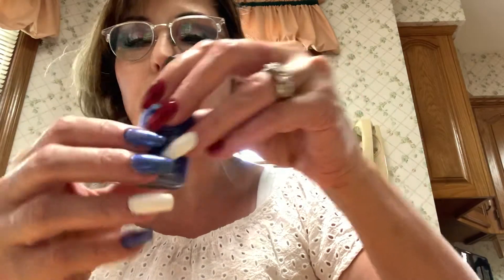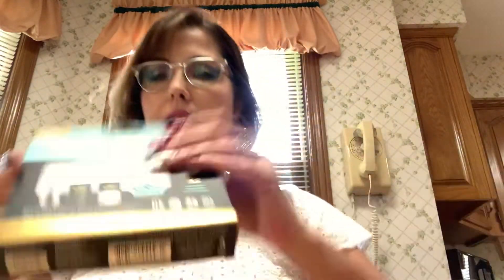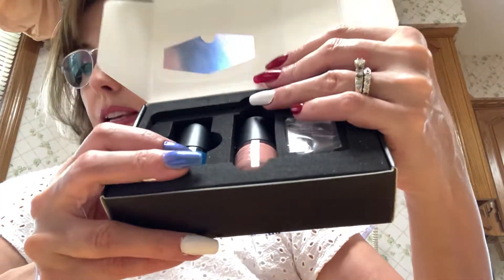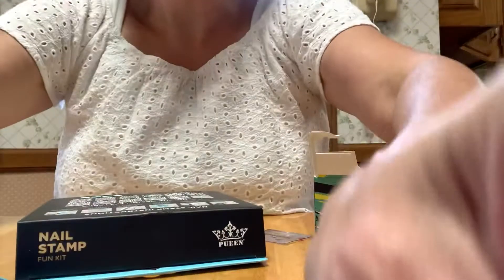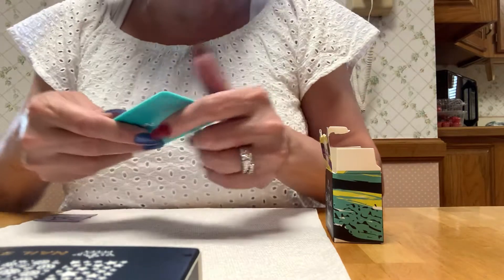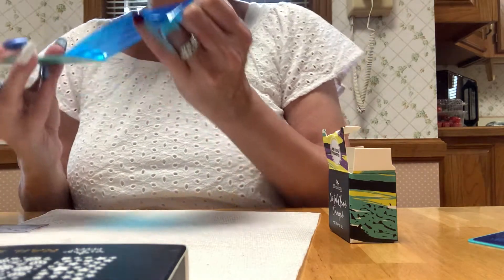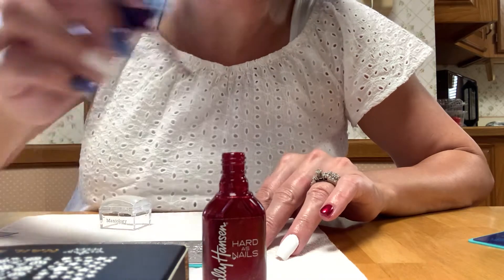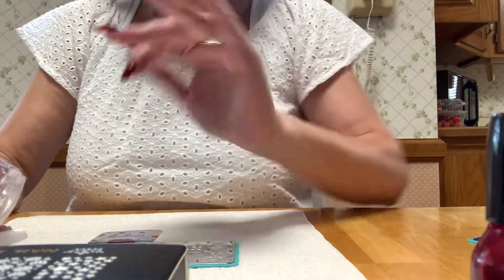Watch me do my nails with red white blue and maniology wild heart stamping kit